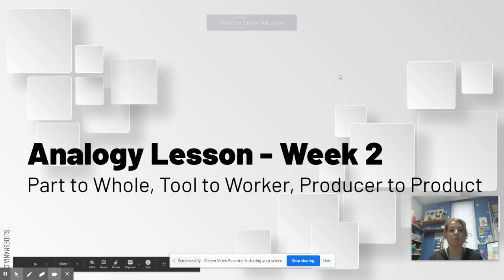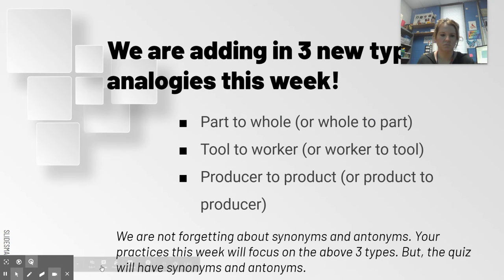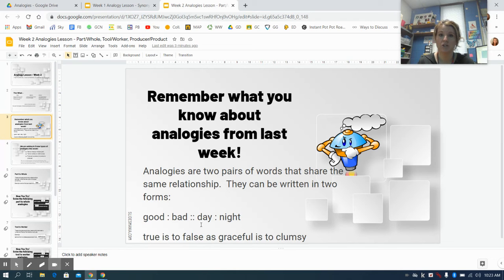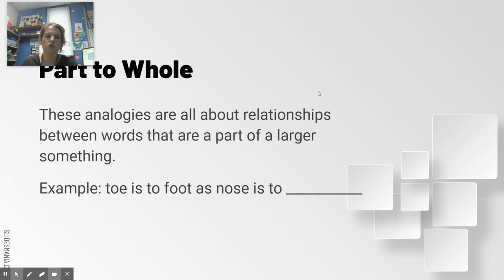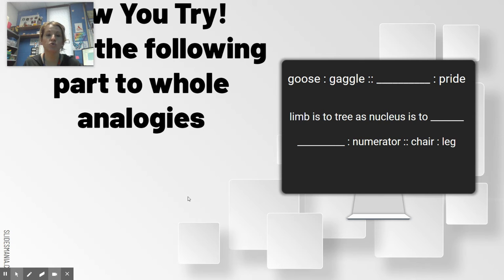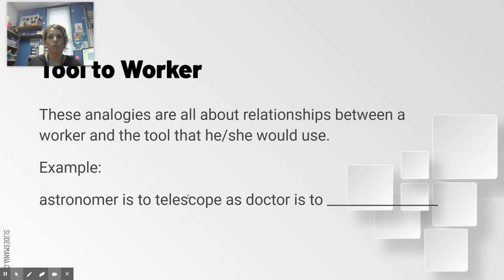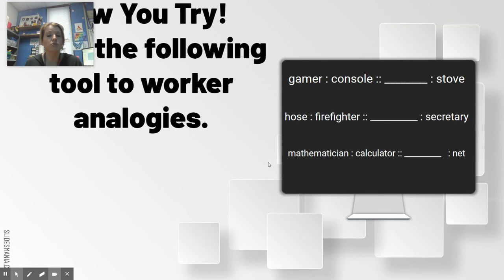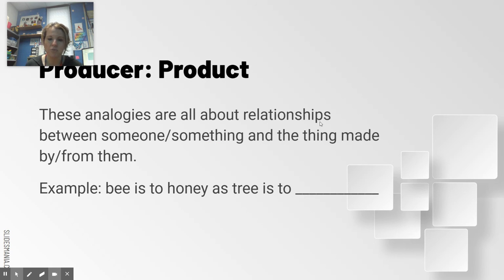Week 2 Analogy Lesson